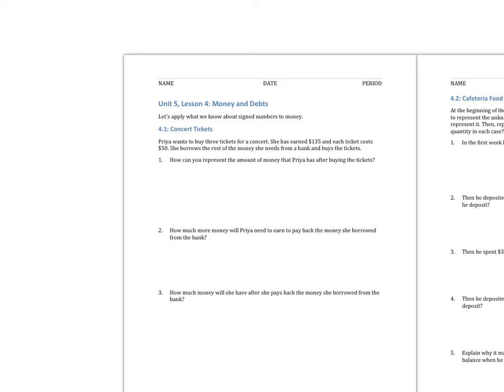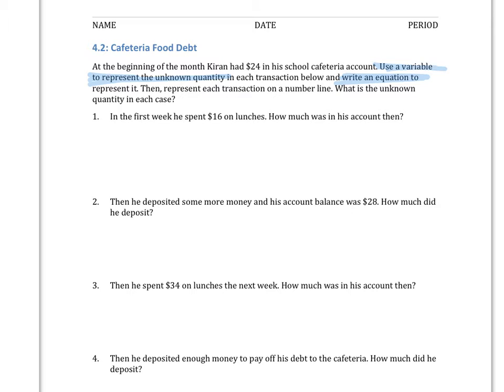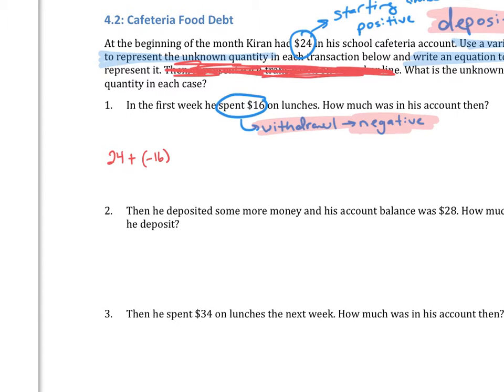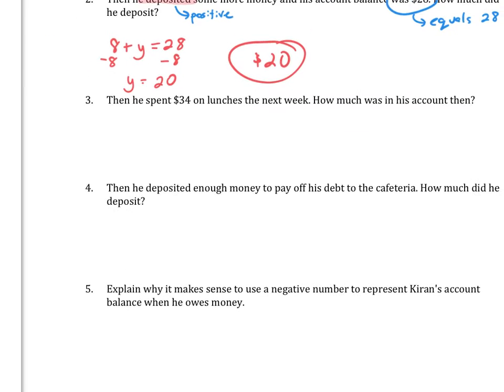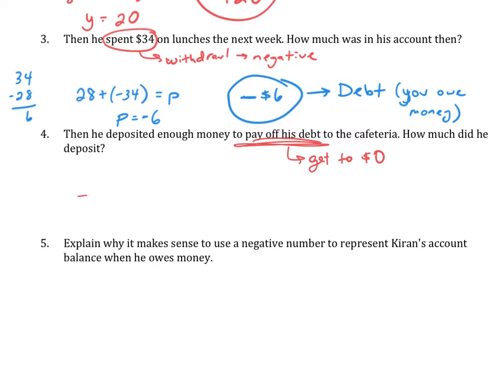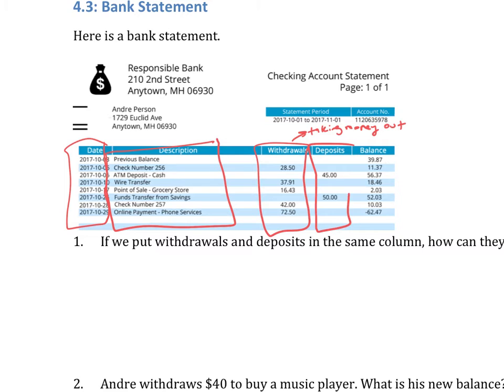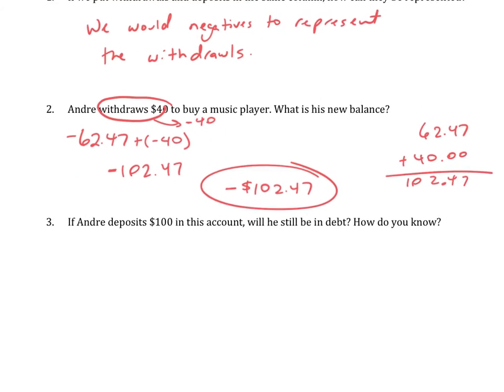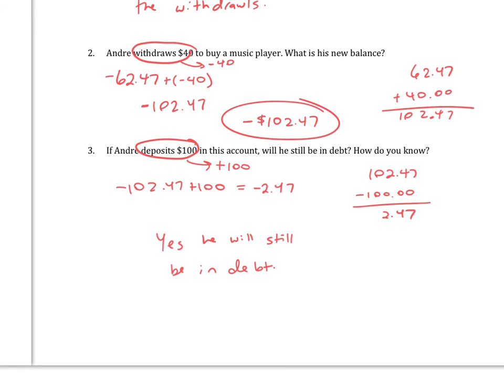7th Grade IM Unit 5 Lesson 4 Student Video Notes